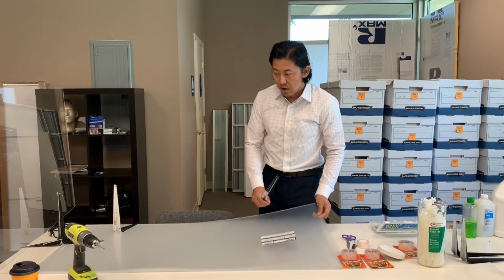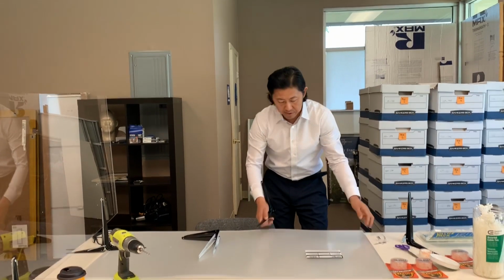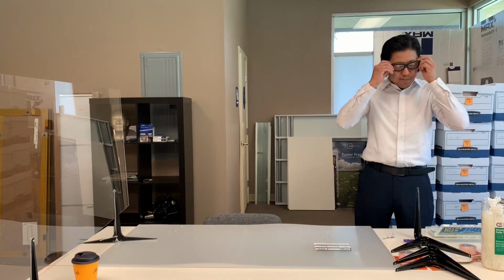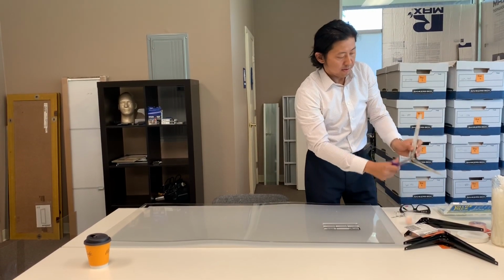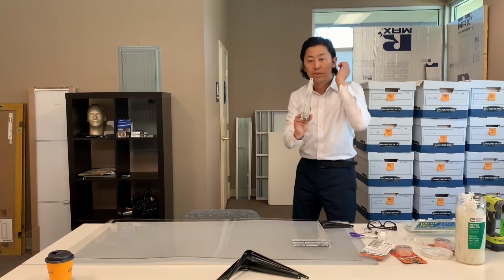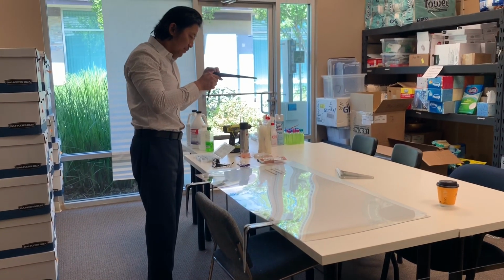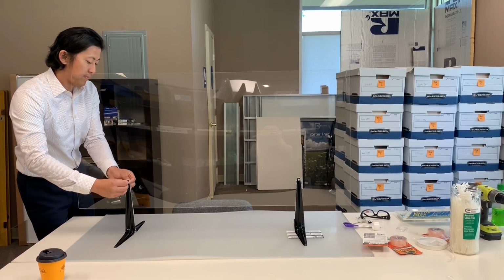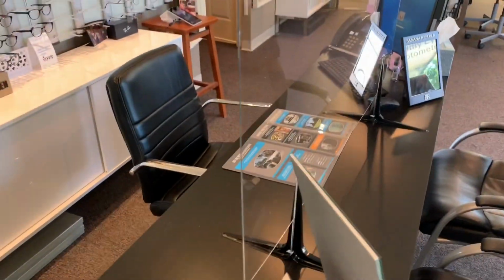DIY sneeze guards for your reception desk! For only $65 in materials. COVID DIY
COVID DIY sneeze guards for your reception desk! For only $65 in materials.

As most businesses are now re-opening during covid-19 period we are all scrambling to prepare ourselves and employees to provide the safest environment for our clients.  Aside from our relevant eye related content, I wanted to share what adaptations our office has had to make during this strange times.  I hope it is as useful to you as it has been for us.  Most of these ideas were discovered through research and slightly adapted to our needs.

All of these can be bought at local hardware store.

Plexiglass 24"x 48".  1/8 inch thickness is fine.   ~ $35 each

4 metal shelf brackets that are 6"x8" approx.  ~$2 each
(Go high end with thicker metal shelf brackets and you won’t need to screw the tops together because there’s enough surface area for the tape to hold)

1/4" bolt about 1/2 " long and nut, qty 2
gorilla tape, double sided
1/4 drill bit
small zip ties

That's about it.  Good luck and stay Healthy!